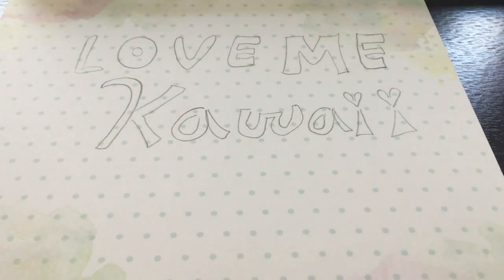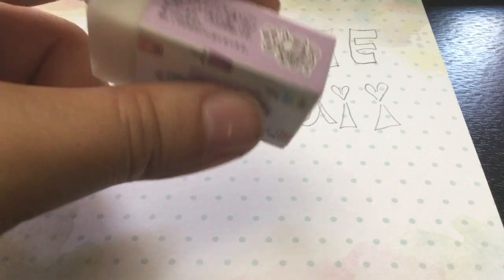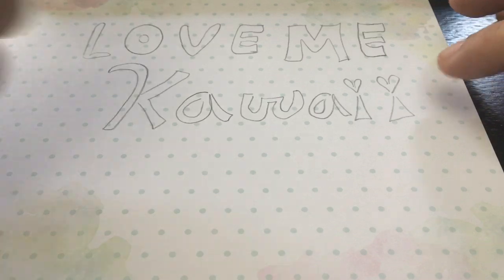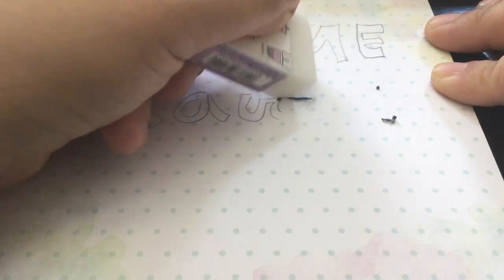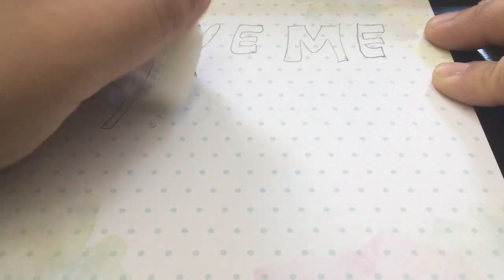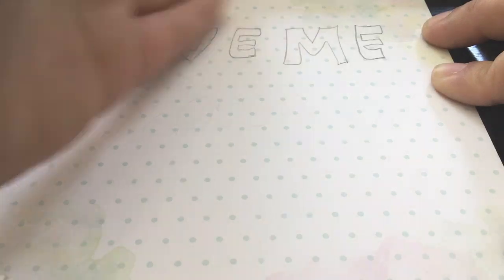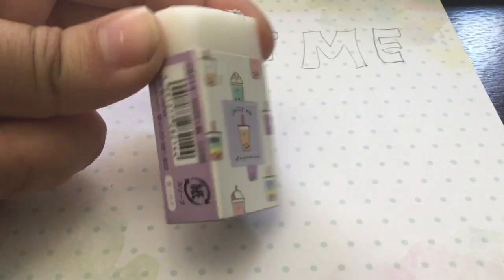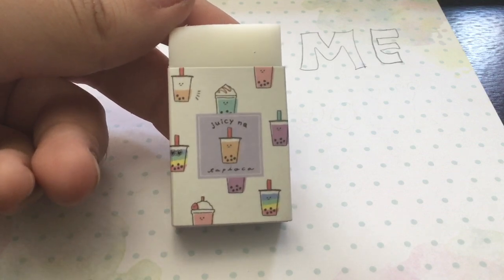Kawaii matomarukun Juicy na Tapioca (bubble tea) Eraser Trial!!!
Watch The effectiveness of these Adorable  Bubble tea eraser by matomaru-kun. Available right now  At the lovemekawaii.com Shop!!